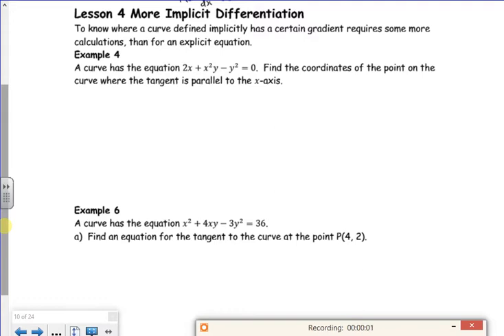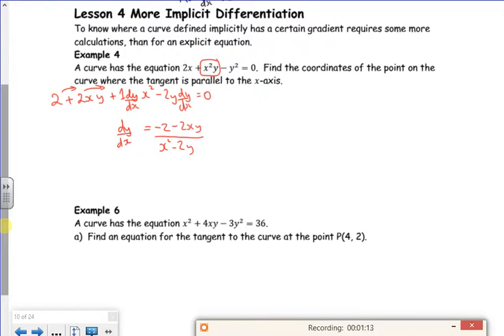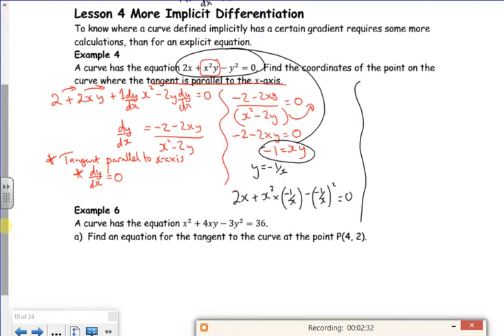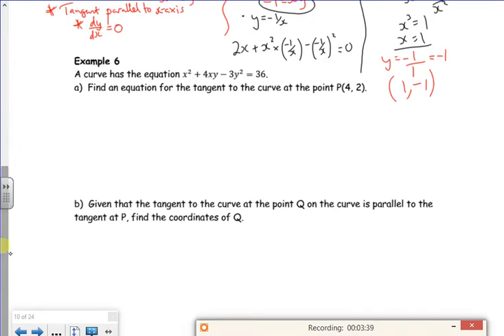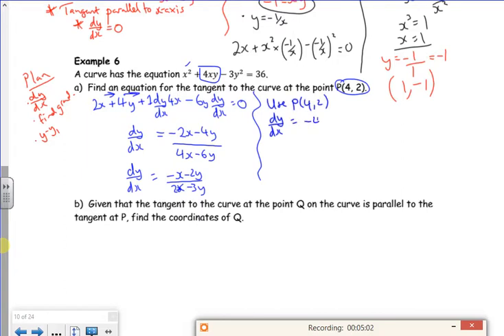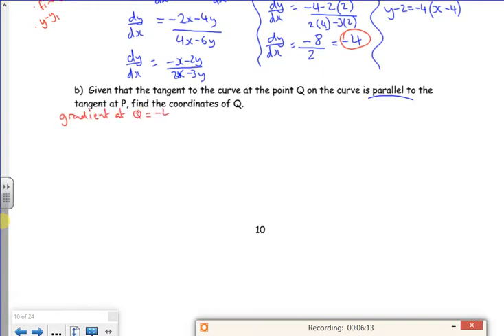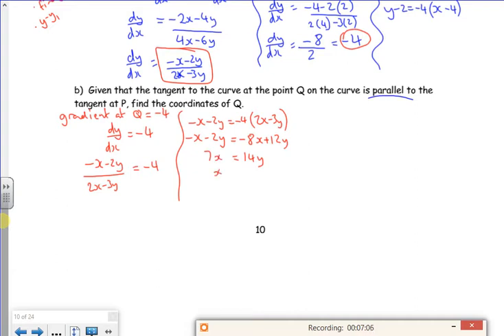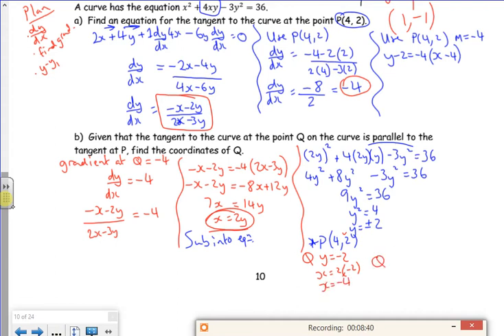A2 diff 2 lesson 4 examples